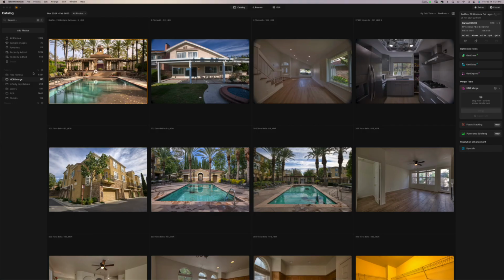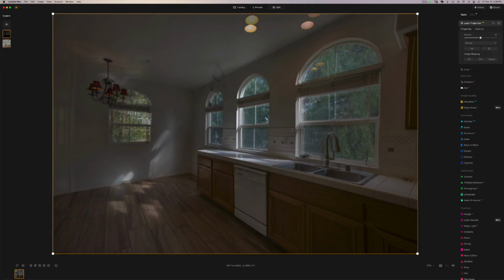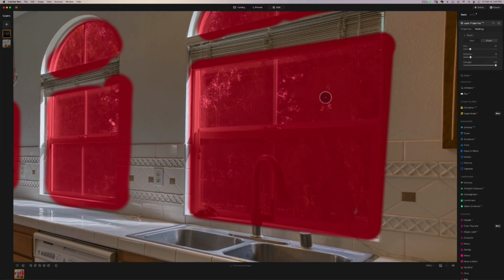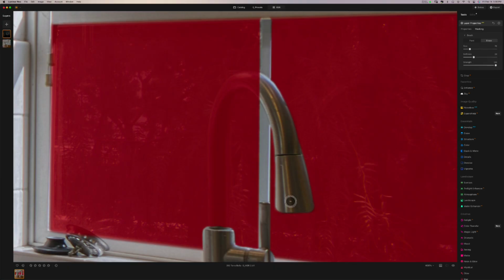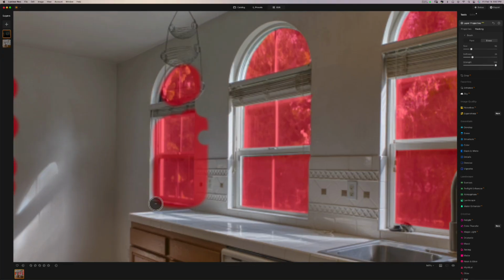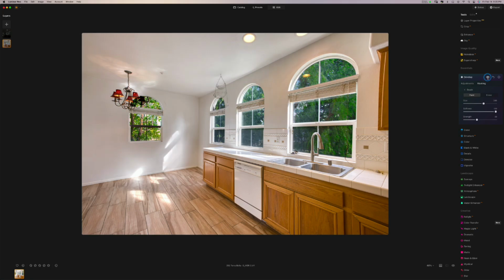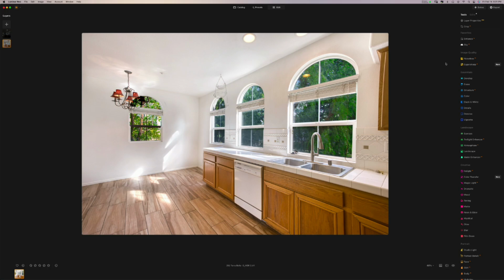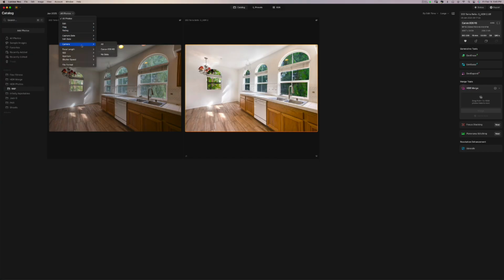Luminar Neo - Master Class HDR for Real Estate | 2026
Want to take your real estate photos to the next level? In this Luminar Neo Master Class, we’re diving deep into HDR editing for real estate photography in 2026! Whether you're a professional real estate photographer or just starting out, this tutorial will show you how to achieve stunning, high-dynamic-range images that make properties stand out.

In This Video, You’ll Learn:
How to merge bracketed exposures for perfect HDR results*
The best AI tools in Luminar Neo for flawless real estate edits
Pro tips for *bright, crisp, and natural-looking interiors*
How to correct lens distortions, fix lighting, and enhance details

Stop struggling with dull, flat real estate images—Master HDR editing today!

Real Estate Media Services: HDR Photography, Drone, VR 360 Tours | Matterport, Video Walkthroughs, Twilight Photography, VR Staging.